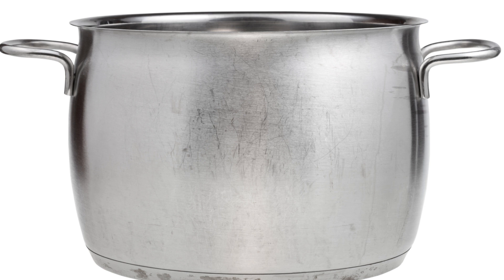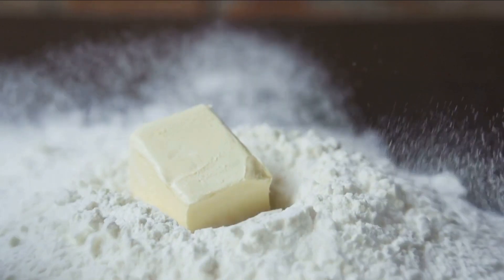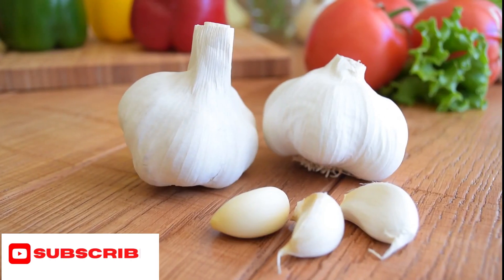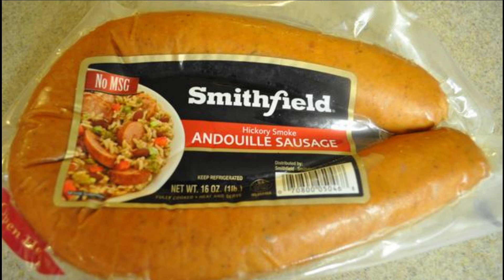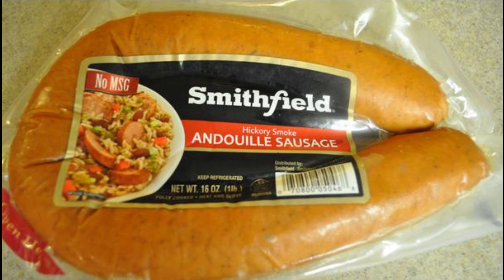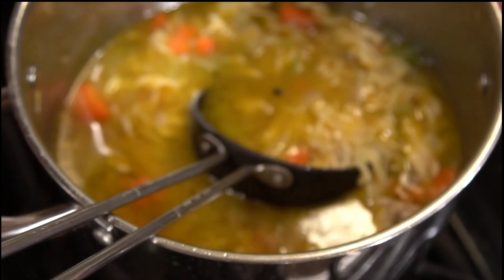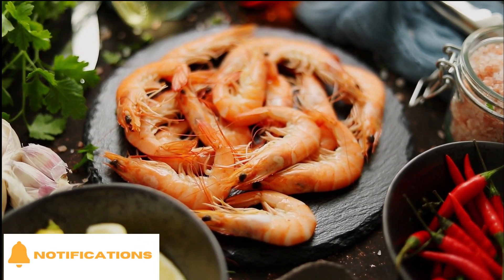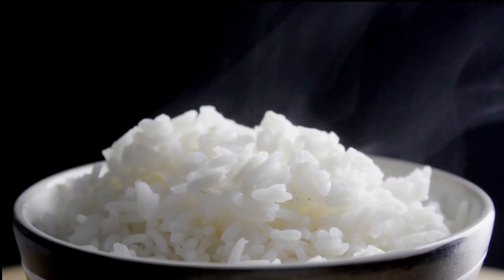How to Prepare a Delicious Shrimp and Sausage Gumbo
Shrimp and sausage gumbo is a classic Louisiana dish that is full of flavour and warmth. This hearty stew is perfect for chilly evenings, and it's sure to please any seafood or meat lover. In this step-by-step guide, you'll learn how to make a delicious shrimp and sausage gumbo from scratch.

To start, you'll need to gather all of your ingredients, including shrimp, sausage, vegetables, and spices. Then, you'll sauté the vegetables and sausage in a large pot to create a flavourful base for the gumbo. Next, you'll add in the spices and roux, which help to thicken and deepen the flavour of the dish.

Once the roux is cooked, you'll gradually add in chicken stock, stirring constantly to avoid any lumps. Then, you'll bring the gumbo to a simmer and let it cook for about an hour to allow all of the flavours to meld together. Finally, you'll add in the shrimp and let them cook for a few minutes until they turn pink and plump.

With this step-by-step guide, you'll be able to make a delicious shrimp and sausage gumbo that is sure to impress your friends and family. So why not give it a try and add a taste of the Louisiana to your dinner table tonight?
18. 4 tbsp. butter
19. 1/4 cup. all-purpose flour
20. 1 small yellow onion
21. 1 medium green bell pepper, chopped
22. 2 celery ribs, chopped
23. 2 cloves garlic, minced
24. 12 oz. andouille sausage, sliced into 1/2" pieces
25. 1 tbsp. cajun seasoning (without salt)
26. Kosher salt
27. Freshly ground black pepper
28. 1 bay leaf
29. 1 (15-oz.) can fire-roasted diced tomatoes
30. 4 cups. low-sodium chicken broth
31. 1 lb. medium shrimp, peeled and deveined
32. 3 green onions, sliced
33. cooked white rice, for serving